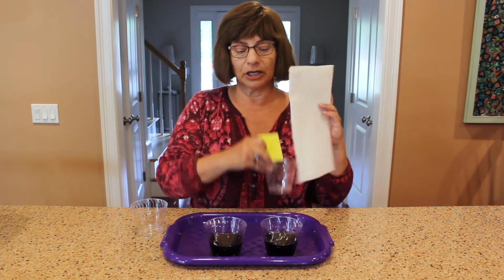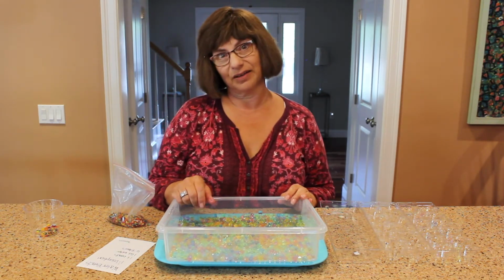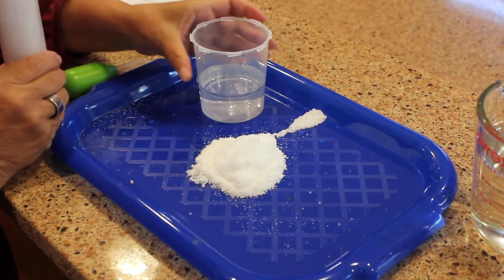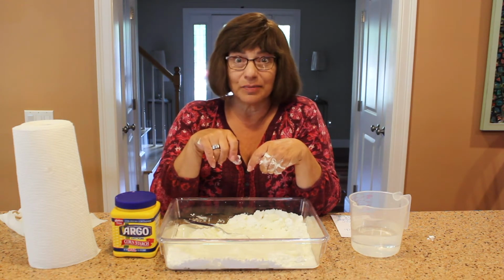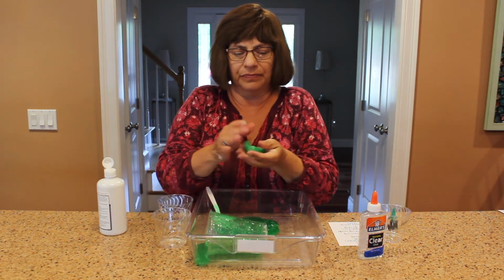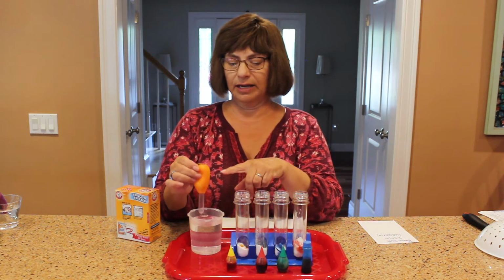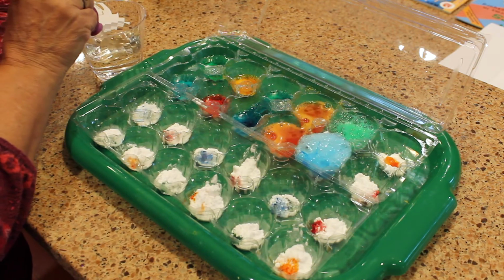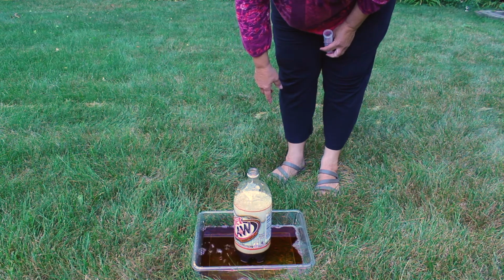STEM for Kids: Concoctions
Join Mary Wilson for messy learning fun! Using a variety of household items, Mary will engage your child in math and critical thinking while learning about the exciting experience of chemical reactions, absorption, changes in matter and more! Below we've included a complete list of items you'll need to join in your kitchen, too:

SNOW MAKING
Using the large cup, place a measured amount (see directions on package) of Insta-snow powder to a clear cup. Using a small cup of water and a pipette, eye dropper or measuring cup-add water to the powder and watch what happens!

Count how many times you add water. Predict how high the snow will go. Measure the amount and mark it on the cup. See handout for more instructions and description of chemical reaction. Let the Insta-snow dry out and try it again.

Does it absorb the same amount of water? Use a documentation pad/pencil to record how many times you added water the last time and check the measured line on the cup to see if it reached the same measurement. Document your results.

(To purchase Insta Snow

WATER BEADS
Follow the directions on the water beads. Use the documentation pad to document how large the water beads get after different time intervals (15 minutes, 30 minutes, 1 hour, 2 hours). Once the water beads have fully expanded, use an empty egg carton to make patterns with the water beads.

How many colors do you notice?
Are there different sizes?
Classify the beads into color/size using the empty egg carton.

(To purchase water beads

SLIME
Following the recipe below, make slime using the saline solution and glue. You can add food coloring, sequins or other found things from home to make it interesting. Do this activity in a place where you can clean up easily.

Put 5 oz of Elmer’s clear glue into a small bowl. Add ½ cup of water and stir until the glue and water are thoroughly mixed.

If you would like to color your slime, add in a few drops of food coloring or paint at this point. Next, add ½ tsp baking soda and stir. This will help determine your slime’s thickness.

Add 1 tbsp of saline solution and stir quickly. Your slime will begin to form and pull away from the sides of the bowl. The amount of saline solution will determine your slime’s stickiness.

Once the slime has pulled away from the sides of the bowl, knead it for a few minutes. It will still be sticky at first. You can add more Saline to make it less sticky, but only add a little at a time and knead your slime thoroughly.

FIZZY REACTIONS
Put several Tablespoons of baking soda in a clear recycled cup or container. Put some vinegar into a smaller cup/container. At this point you can add some food coloring to the baking soda. Predict what might happen when the vinegar combines with the baking soda. What do you think will happen? Use a documentation pad to record everyone’s responses. Then, using a pipette, eye dropper or measuring cup, add the vinegar to the baking soda mixture. Count how many times you add the vinegar.

Does it have the same effect each time?
Does it change the baking soda?
Does it change the vinegar?
Discuss chemical reactions and how matter changes.
What do you notice about the color?
Try color mixing and predict what will happen when you add 2 different colors.

These suggested activities incorporate learning in the areas of: math(sorting/classifying/patterning/measuring), chemical reactions, absorption, changes in matter, observational and critical thinking skills, and fine motor (writing). And they are a lot of fun!